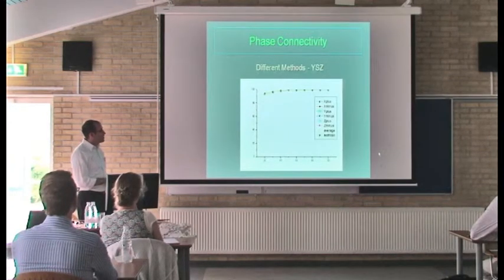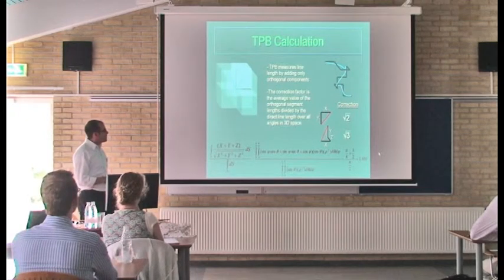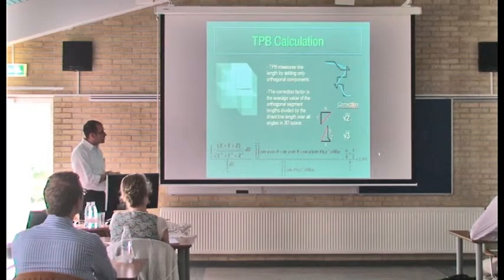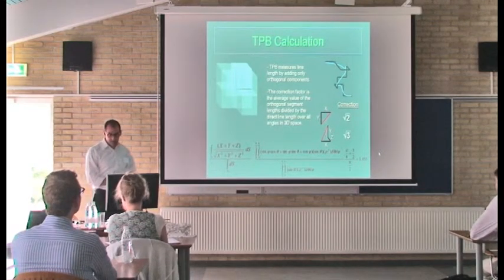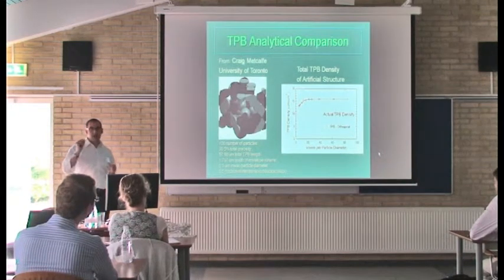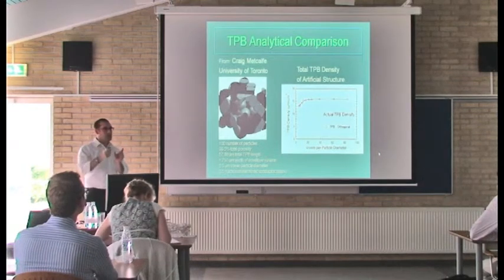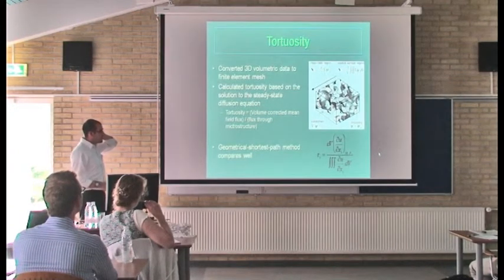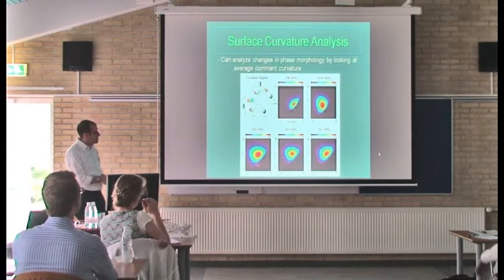James Wilson, Northwestern University (3 of 4)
Methods for 3D FIB-SEM Reconstruction at Northwestern University

Understanding the methods for and errors associated with 3D FIB-SEM serial-sectioning remains a challenge going forward for the greater scientific community.  Here we show in detail each step involved in the process for the work conducted at Northwestern University.  Methods, errors, and concerns for each phase of reconstruction will be shown, starting with the sample preparation and including the image collection, the image segmentation, and our structural calculation methods.  Many differences exist for each of these procedures depending on the individual microstructures that are being analyzed, and materials system-specific examples will be presented for a number of electrode designs.  Lastly, the importance of standardization of calculation methods will be stressed, focusing on TPB density and connectivity calculations.

Symposium on Solid oxide cell electrodes in 3D